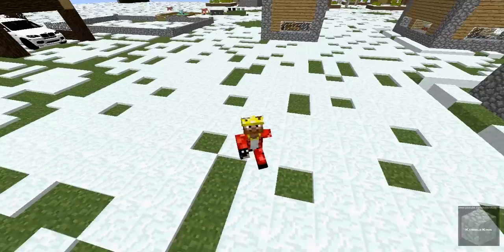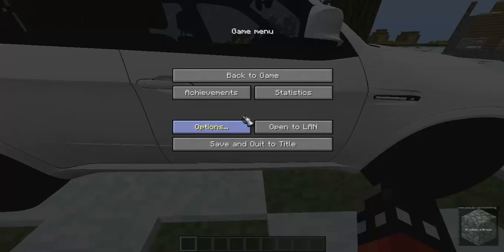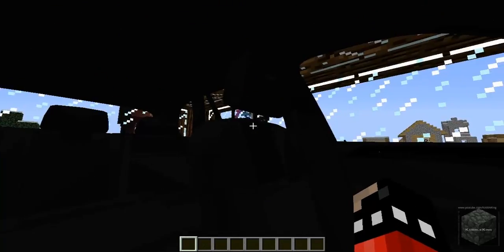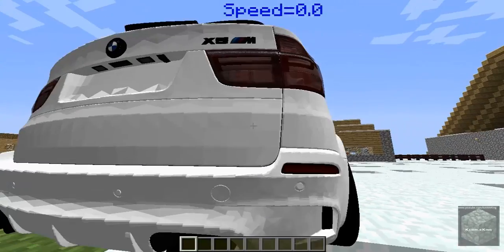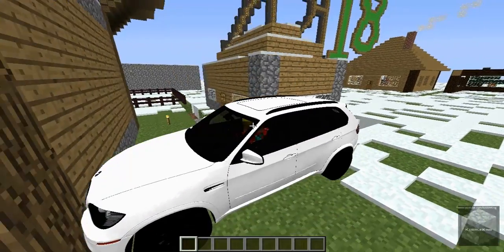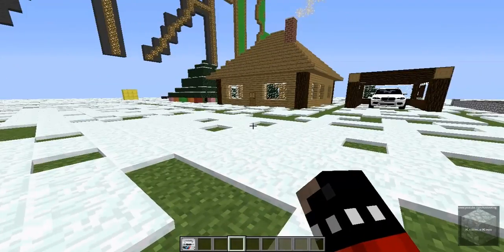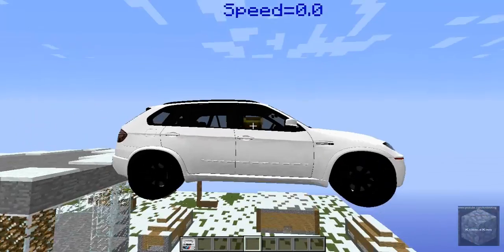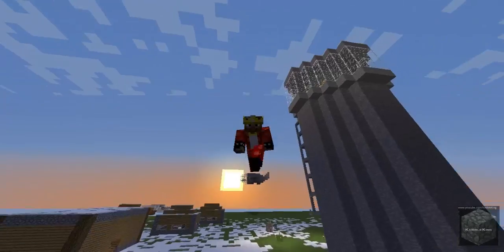Minecraft Mods - BMW Car Mod 1.4.7 (Ep 32) - Ride with STYLE!!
Hey guys. wsp! In this video, I review a cool mod!

It is a very cool mod that adds in an AWESOME BMW CAR!!! X5
Final Score: 10/10 MC Points!

Comment "BMW FTW!" if you read the whole description! (except for tags)